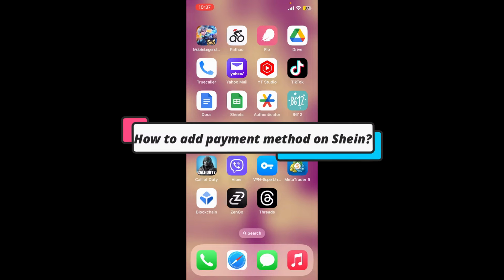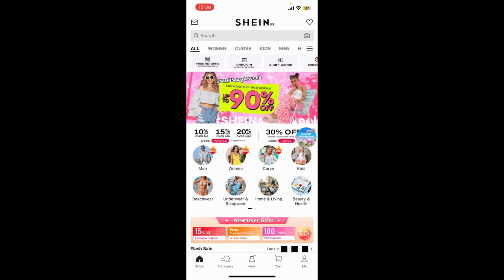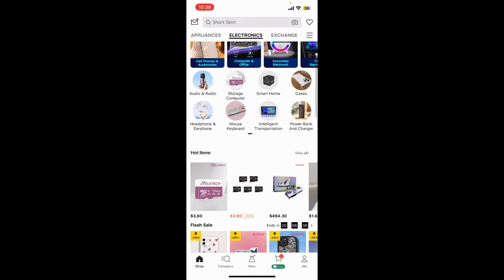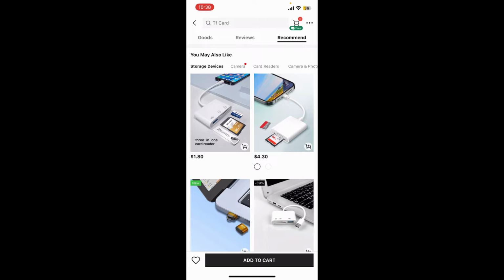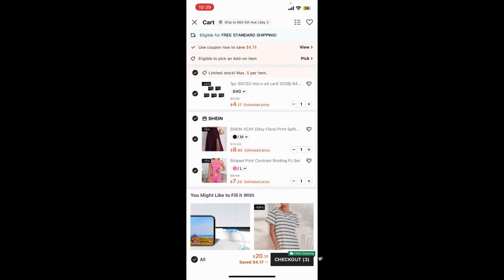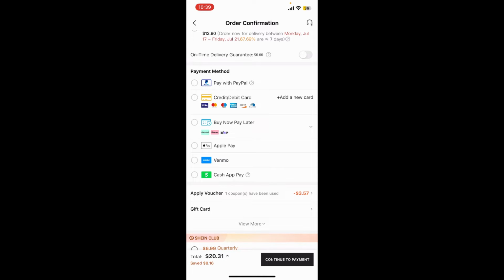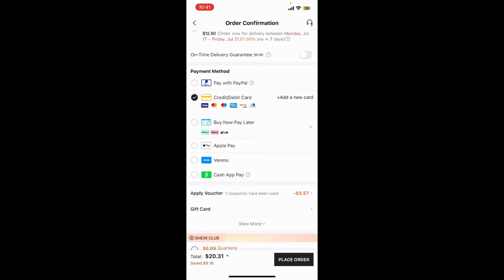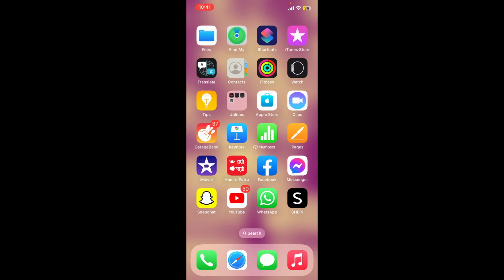How To Add Payment Method On Shein 2023?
In this convenient tutorial, we'll show you how to add a payment method on Shein and enjoy a hassle-free shopping experience. Whether you prefer credit cards, debit cards, or other digital payment options, our step-by-step guide will walk you through the process. Say goodbye to time-consuming checkout procedures and ensure your favorite styles are just a click away. Watch now and simplify your shopping with easy payment methods on Shein!